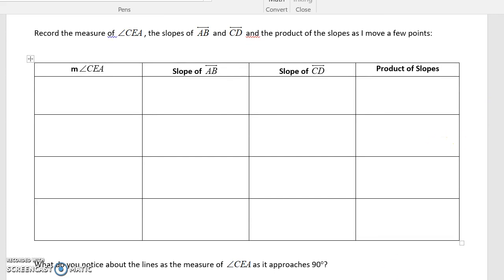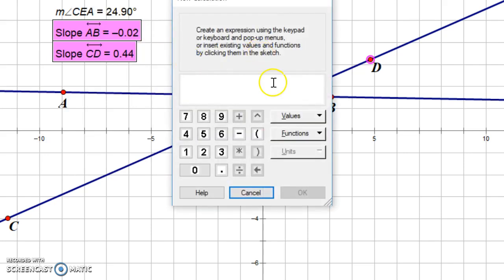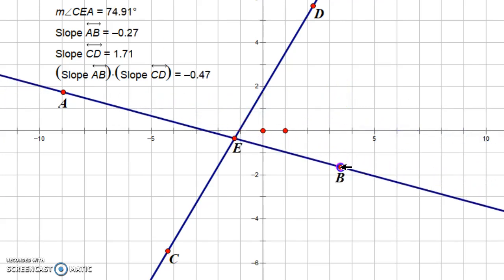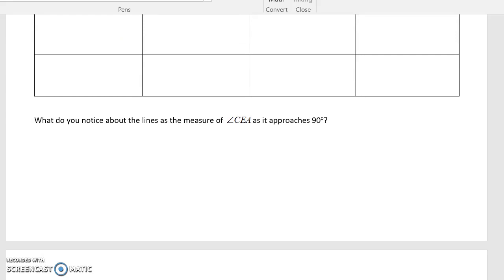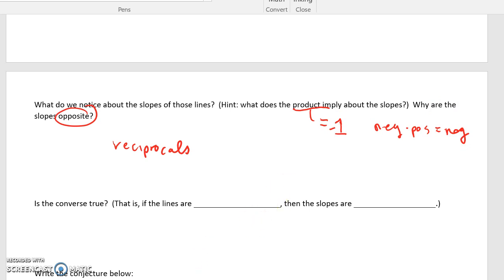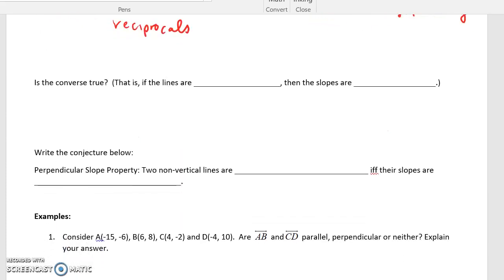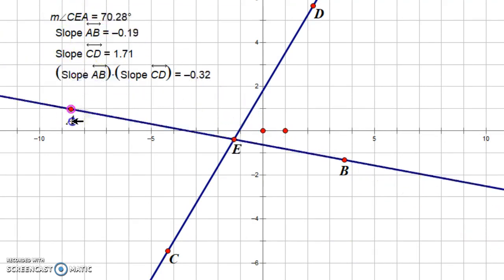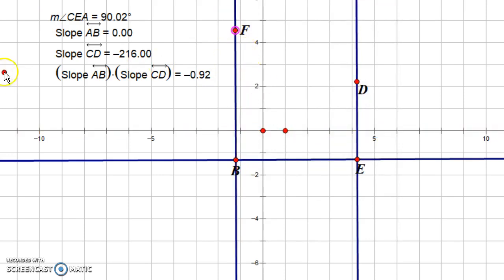Geo Parallel Lines Video #2